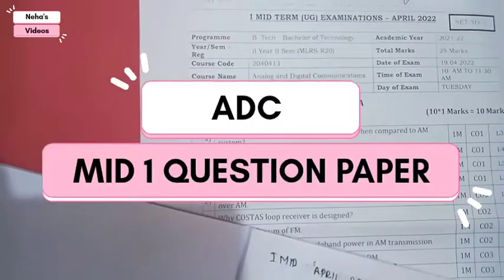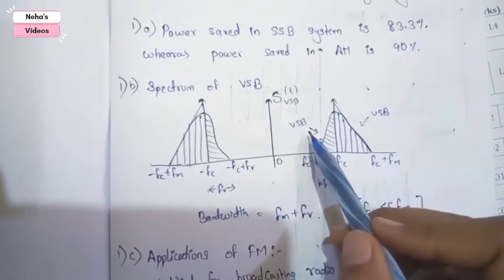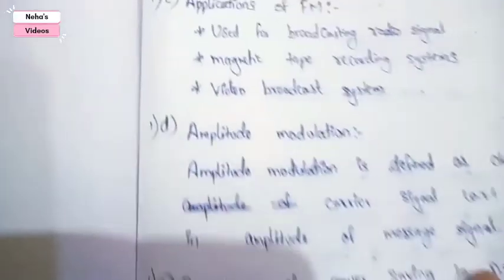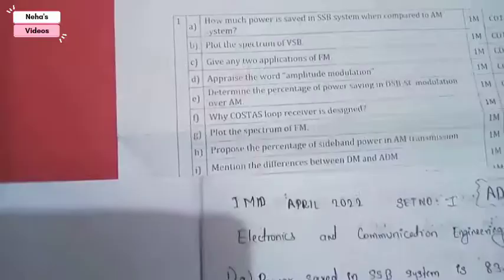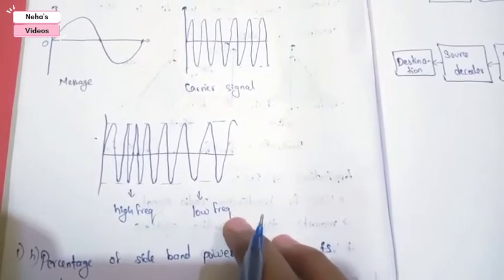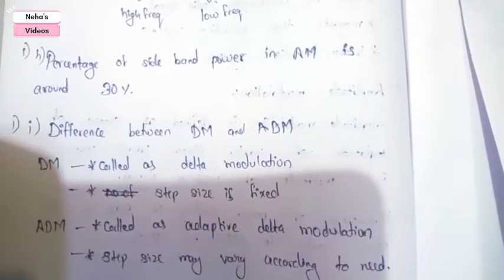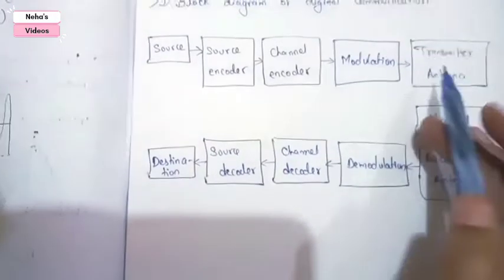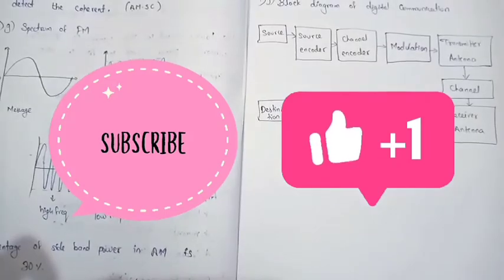Analog and digital communications mid term question paper|| 2-2 ECE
link for part B 2.a)